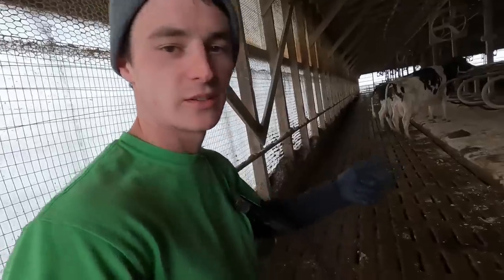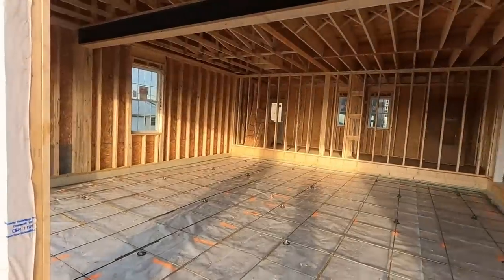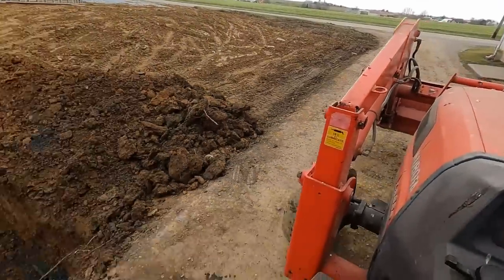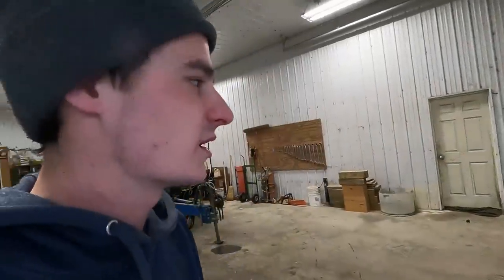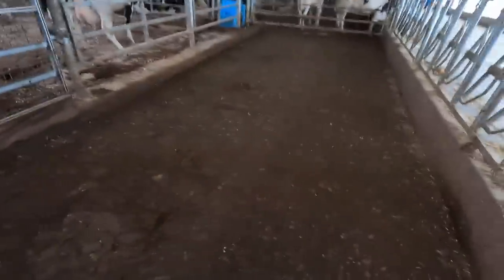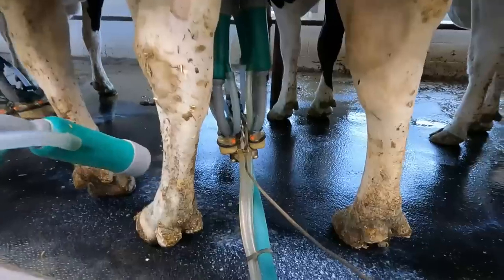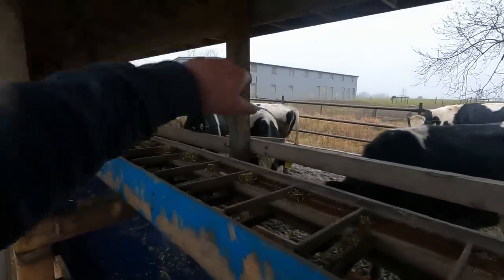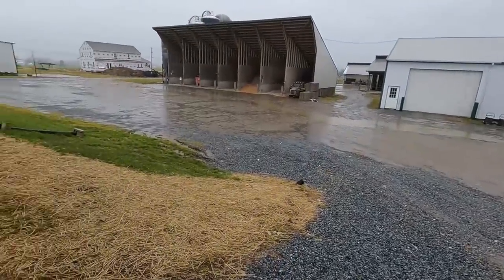Milking Prep System Demo